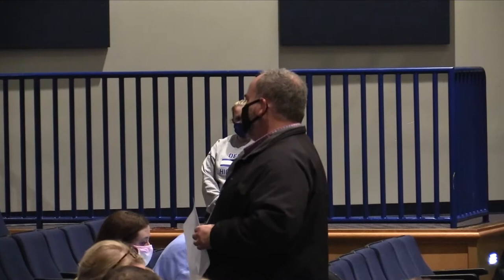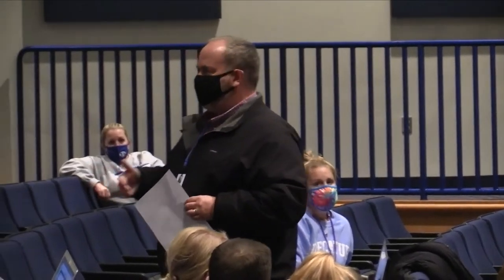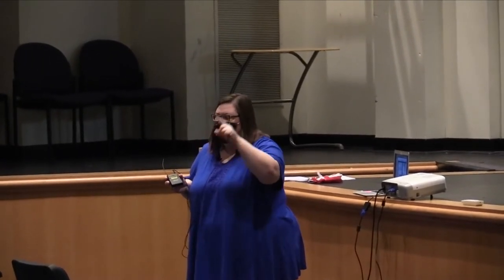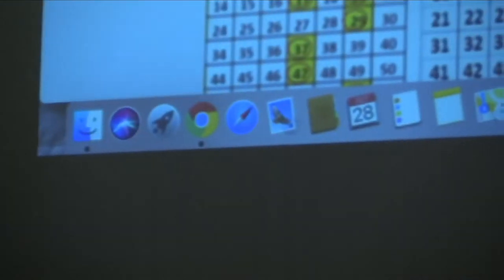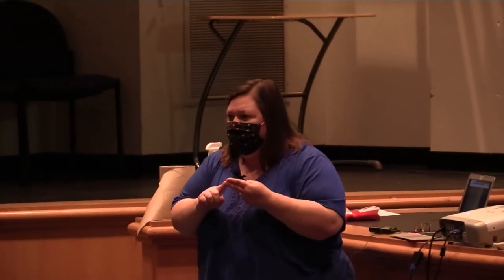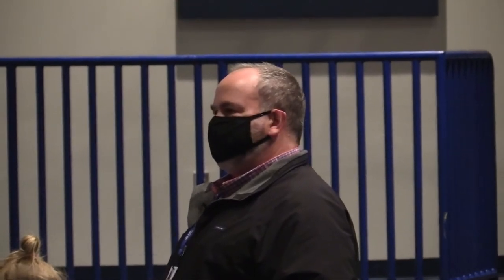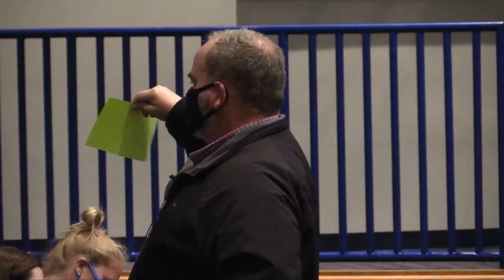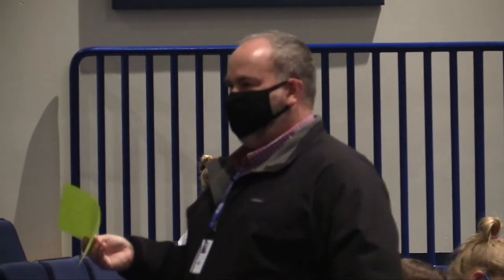Decatur High School Faculty Meeting - 10/28/2020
Daily Announcements for Decatur High School